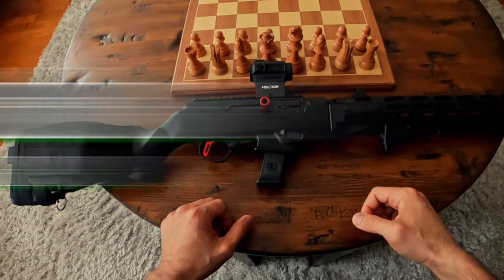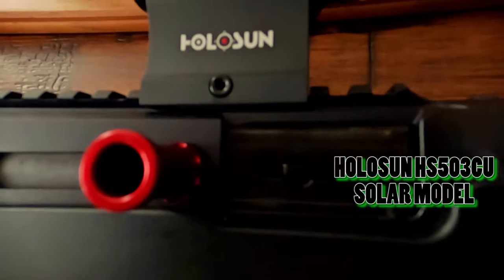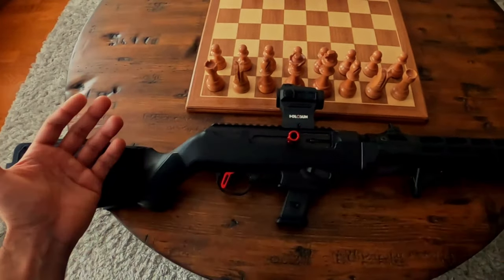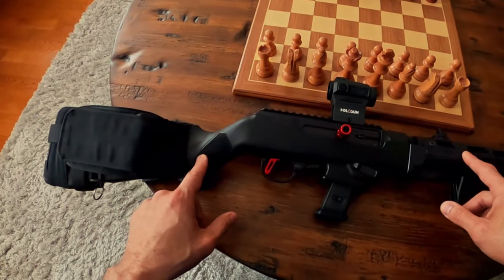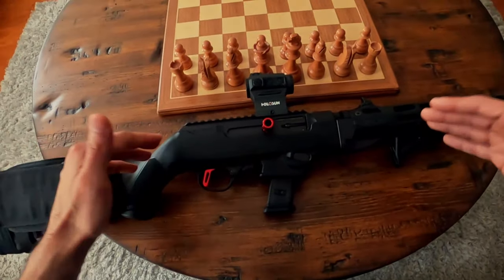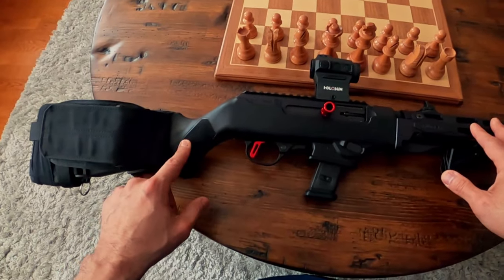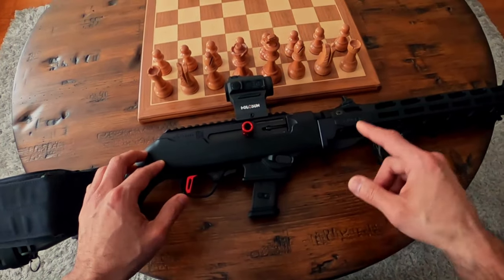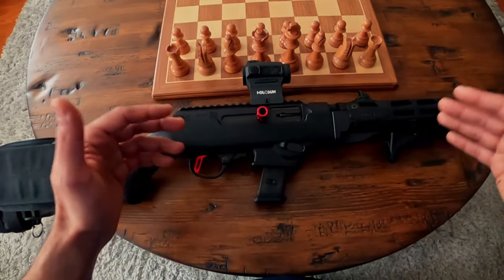Ruger 9mm PC Carbine Tabletop Review | GREAT Pistol Caliber Rifle!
Lock & Barrel Lounge is a place for firearm enthusiasts, and hobbyist to talk shop. A fun Hub for responsible Gun owners. Gun Reviews, Podcast Segments, Range Sessions, Tabletop Reviews, Interviews and more. Support 2A!

Watch:
 • TZ800 — SOMM | Free Background Music